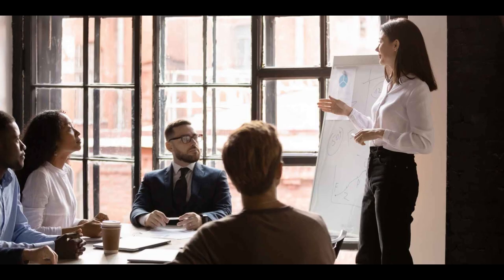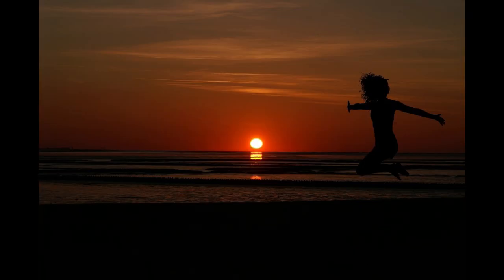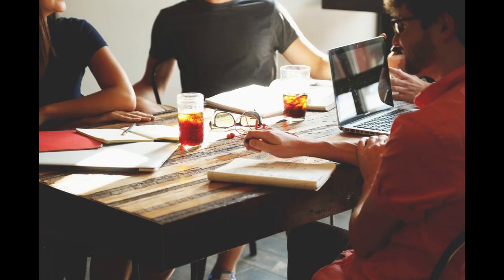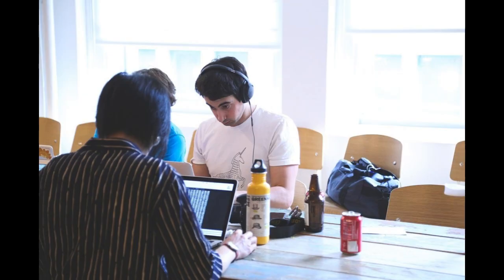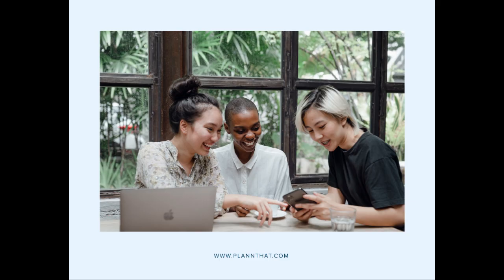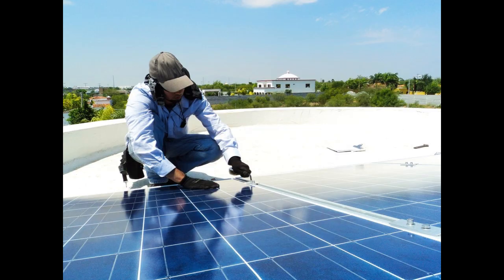How to Start a Solar Panel Business | Complete and Easy to Follow Guide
Starting a solar panel business offers a chance to tap into the growing demand for clean energy solutions. To succeed, you need a clear roadmap—from understanding the market to launching your services. Using free AI tools can simplify this journey by helping you research, plan, and promote your business efficiently. Below is a step-by-step guide detailing how to start your solar panel business with the help of free AI.